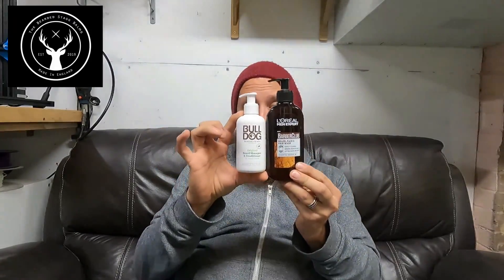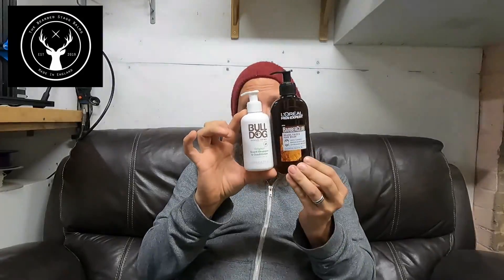Bulldog Beard Shampoo v Loreal Barber Club Beard Wash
Comparison review on bulldog beard shampoo and loreal